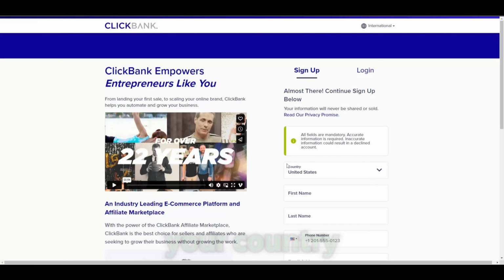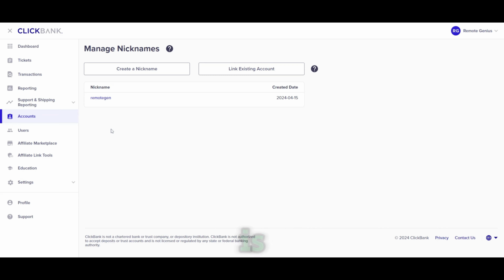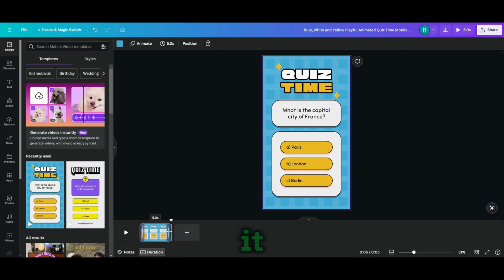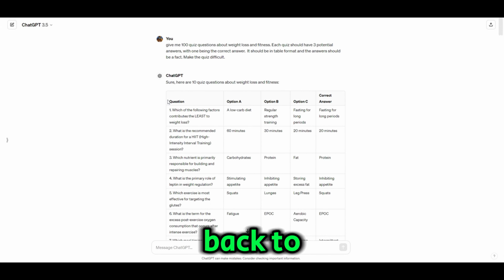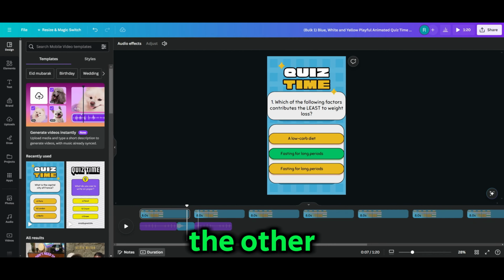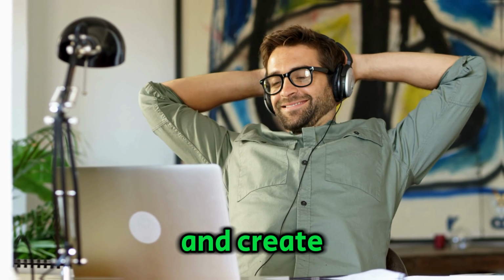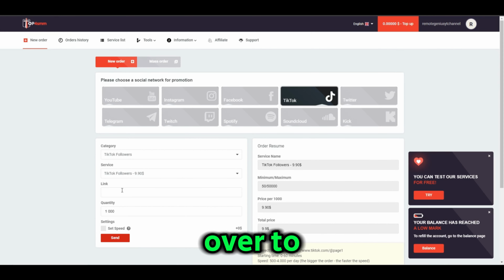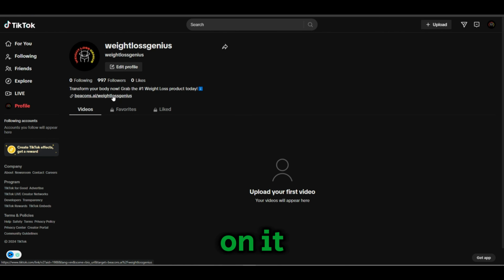Make $1975+ Per WEEK With TikTok Affiliate Marketing (Beginners Guide)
Looking to make money with TikTok affiliate marketing? This video will show you how to earn $1975+ per week with this beginner's guide to faceless TikTok affiliate marketing. Start making money today!

Prompt: “give me 100 quiz questions about weight loss and fitness. Each quiz should have 3 potential answers, with one being the correct answer.  It should be in table format and the answers should be a fact. Make the quiz difficult.”

InVideo (USE CODE: IVSTUDIO30 For 30%)
Beacons AI - beacons.ai/signup?c=remotegenius